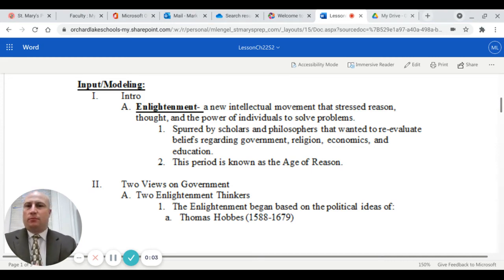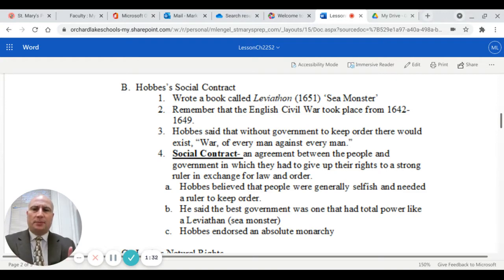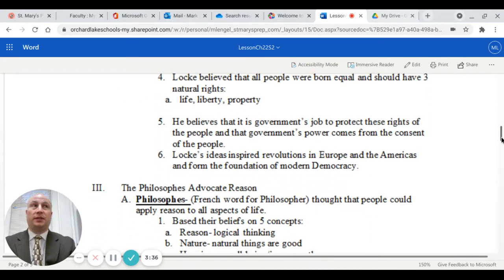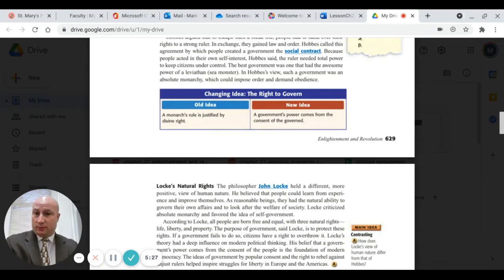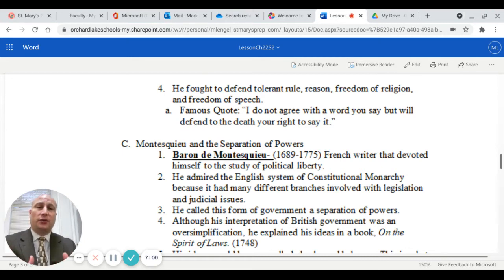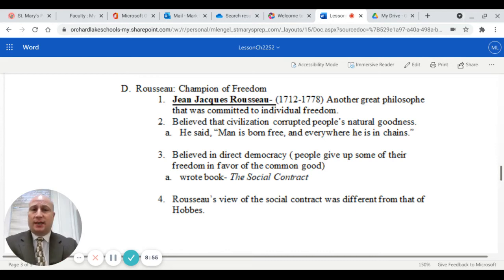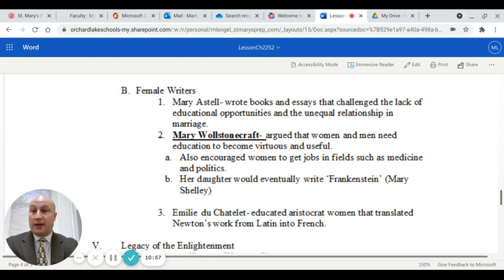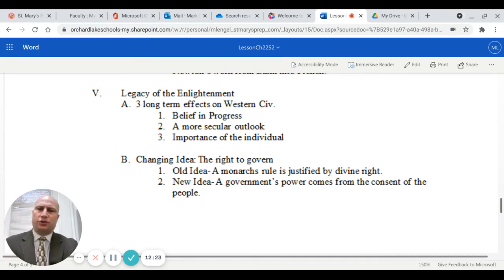The Enlightenment VideoLessonCh22S2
This video is about the Enlightenment and the Philosophers. Key thinkers introduced include Thomas Hobbes, John Locke, Voltaire, Montesquieu, Rousseau, Beccaria, Wollstonecraft,  Mary Shelly, Mary Astell, Emilie du Chatelet. The changing idea of who had the right to govern is a key concept.